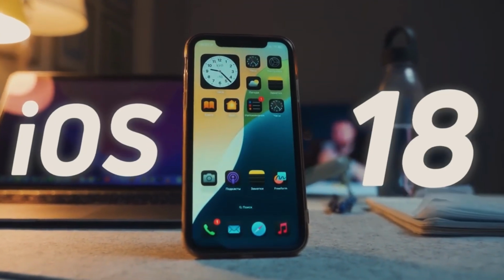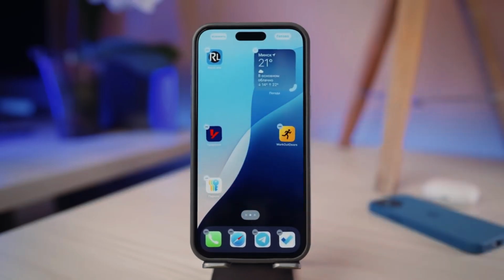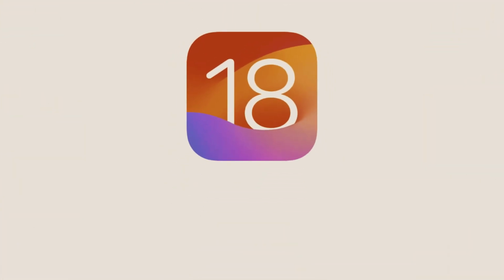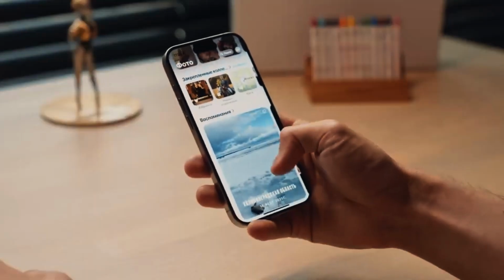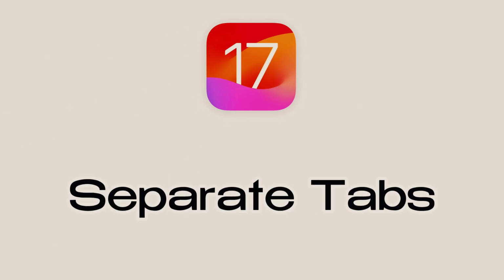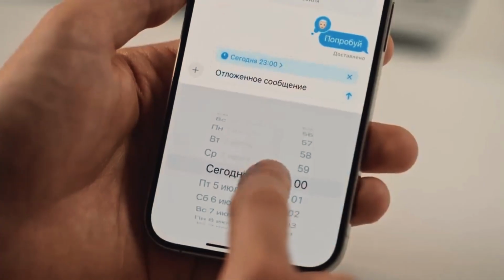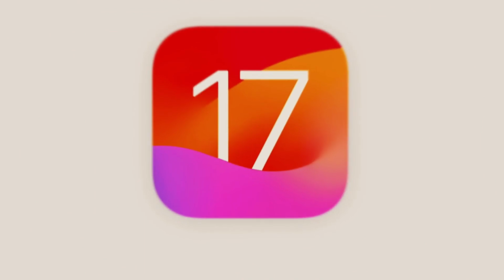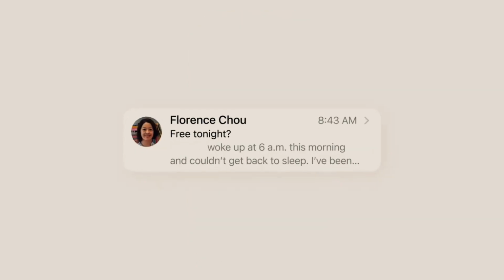iOS 18 vs iOS 17: What's New?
iOS 18 vs iOS 17: What's New? Join us at GadgetGURU as we compare the latest features and improvements in iOS 18 against its predecessor, iOS 17. From enhanced privacy settings to smarter Siri, find out if it's worth upgrading your iPhone!